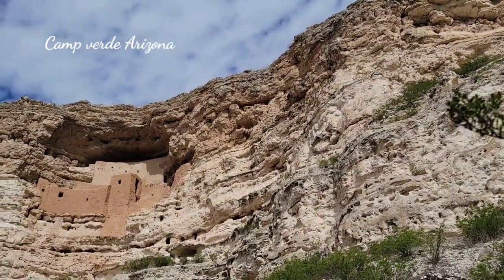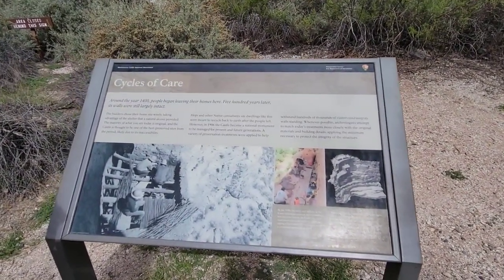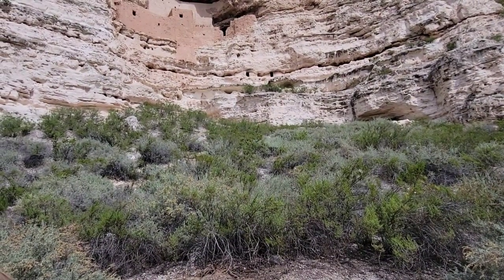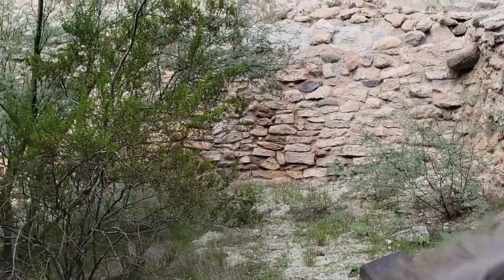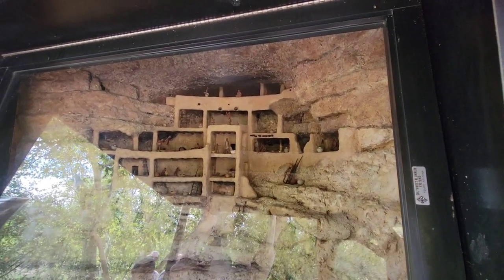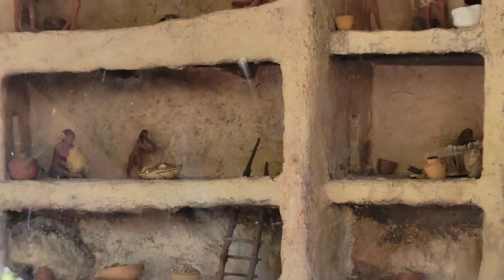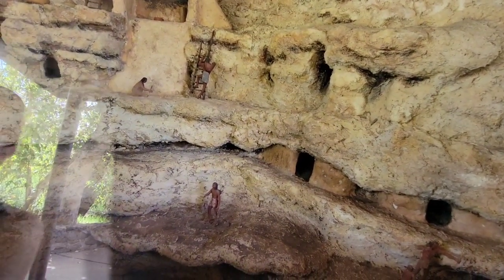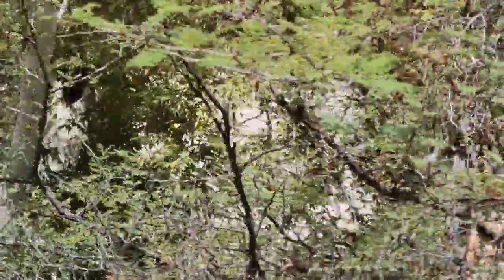Montezumas Castle A magnificent Native American structure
We drove up to visit the Montezuma's castle in Camp verde Arizona.The weather was nice ,not really warm and the view of the magnificent structure was incredible.